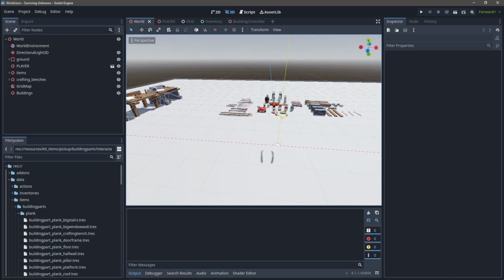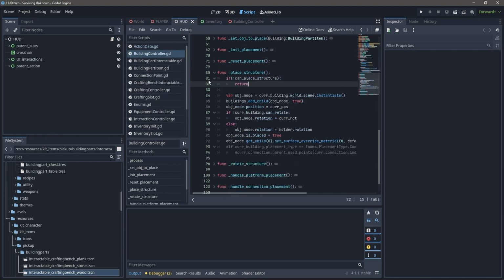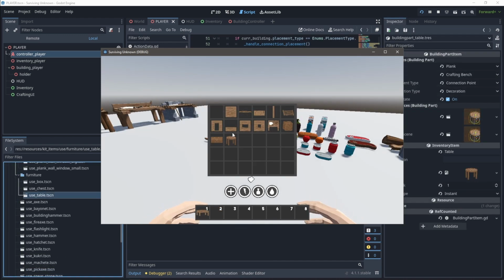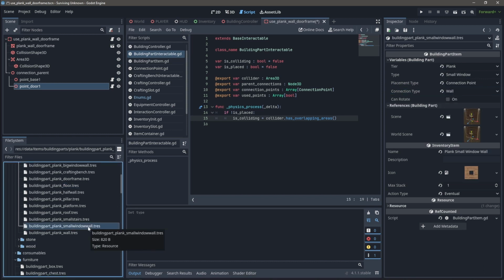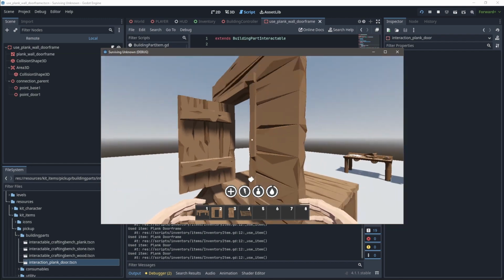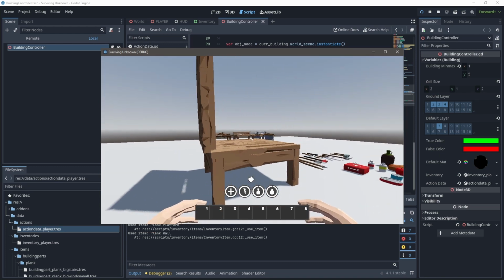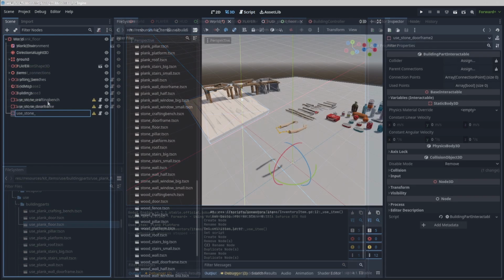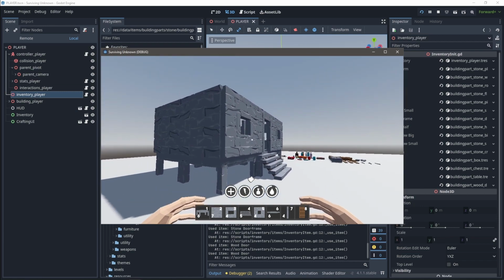Building System Polish - Moving My Survival Game To Godot - Part 16